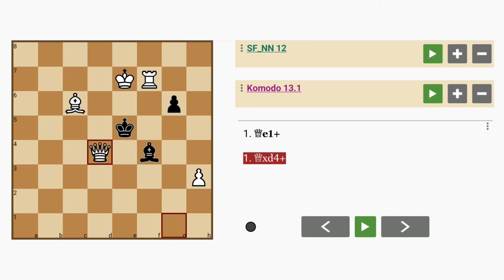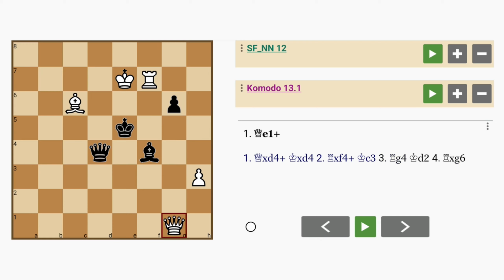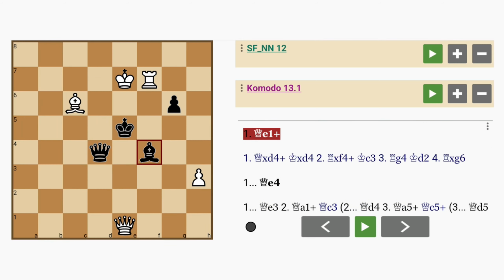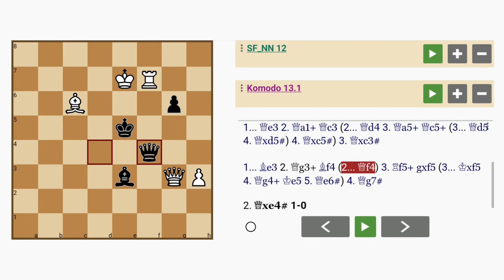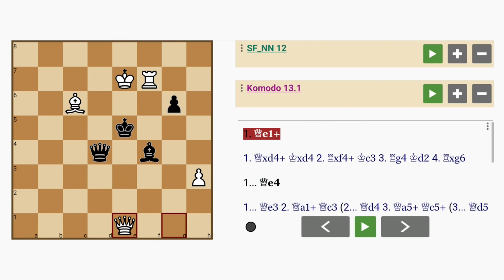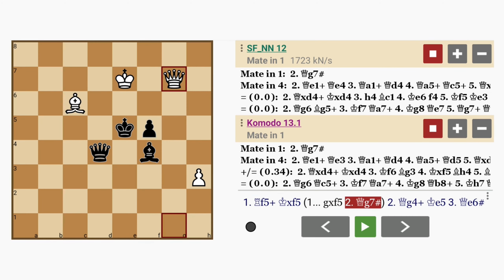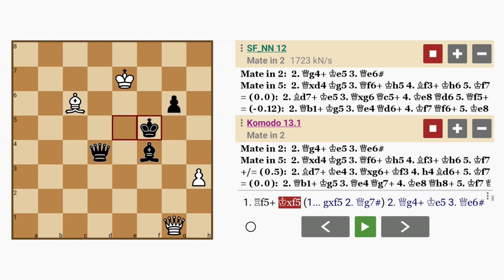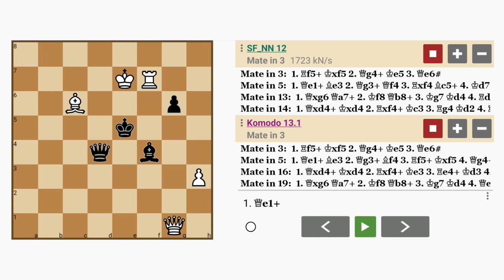The King Is Awkwardly in Front of the Queen and Bishop! (Mate in 3)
A new if not unique KQRBP vs kqbp mate in 3 chess problem generated by a computer program, Chesthetica, using the Digital Synaptic Neural Substrate AI computational creativity method.

FEN: 8/4KR2/2B3p1/4k3/3q1b2/7P/8/6Q1 w - - 0 1